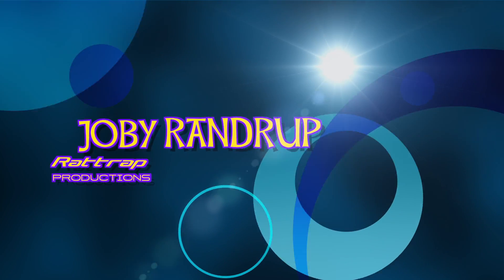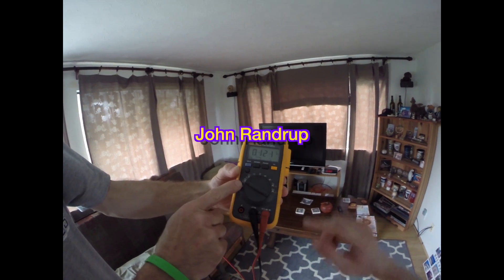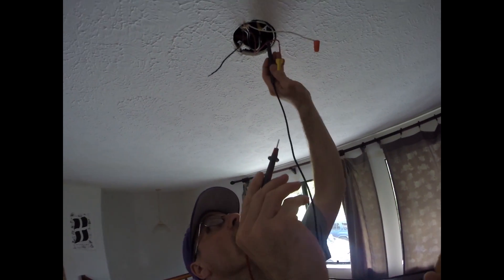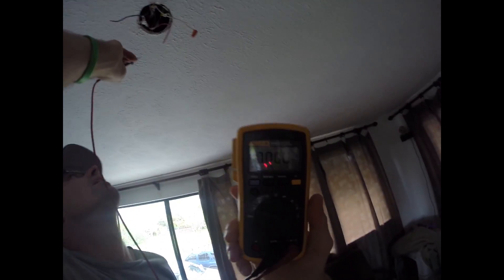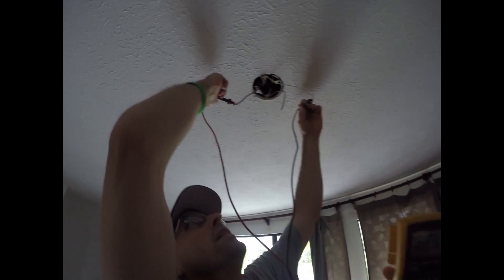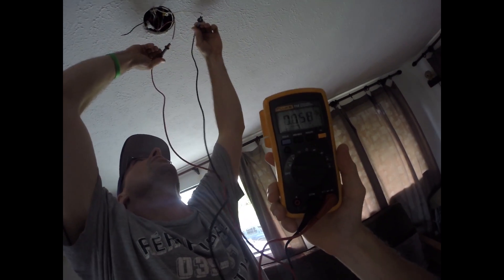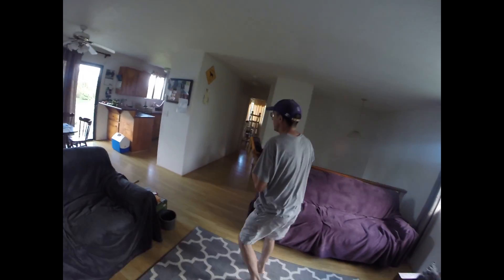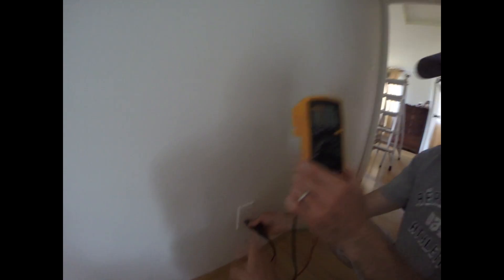How To Test For Power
This short video shows you how to use a Multimeter for testing whether a household circuit has power or not.